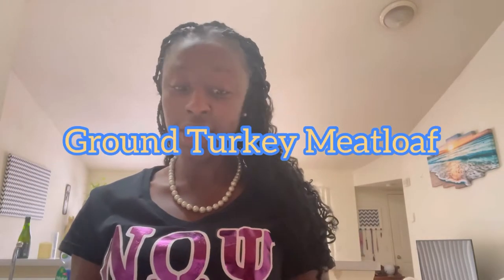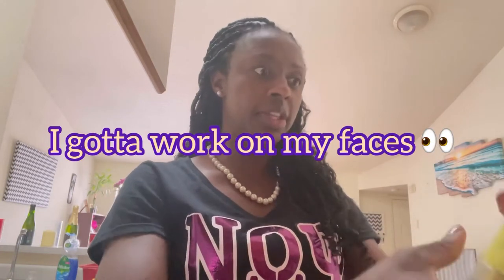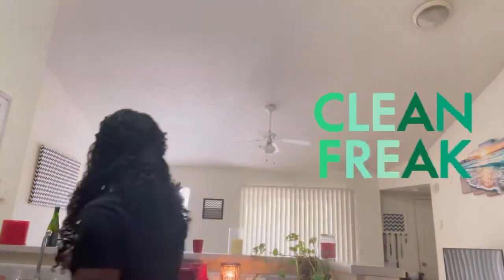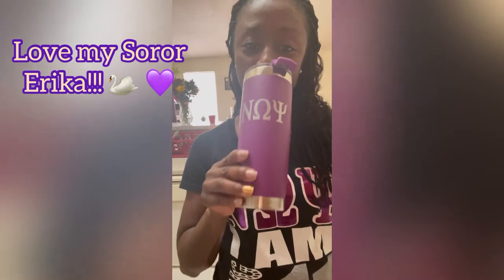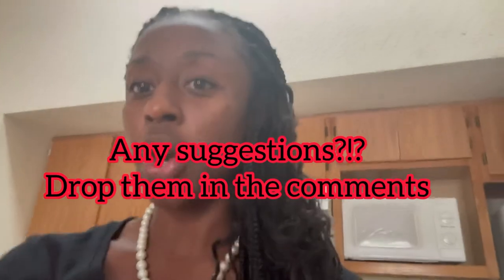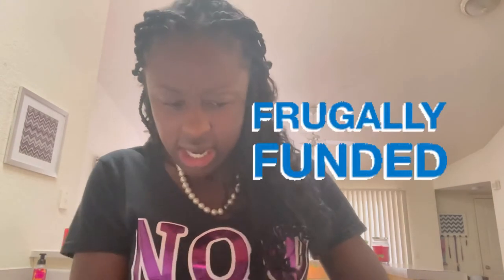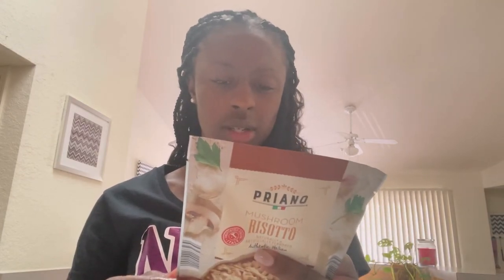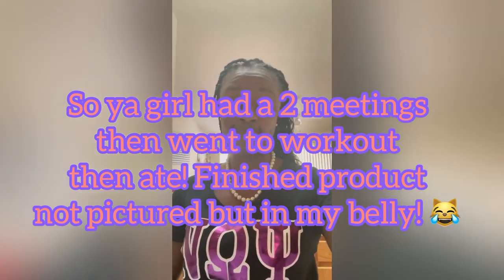Making Meatloaf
Making Ground Turkey Meatloaf. You know I’m a foodie so I had to hook up something real quick.